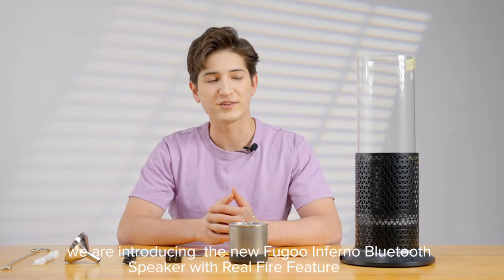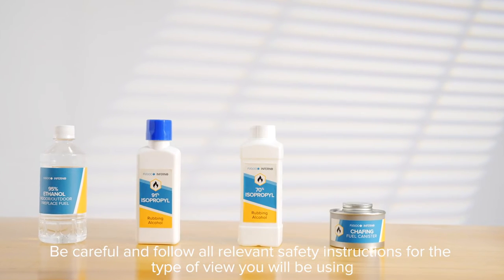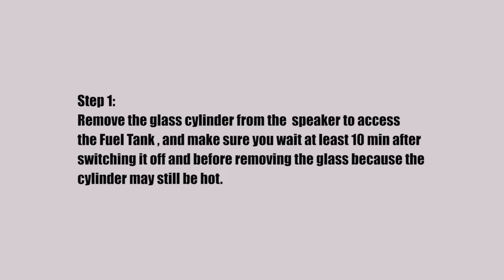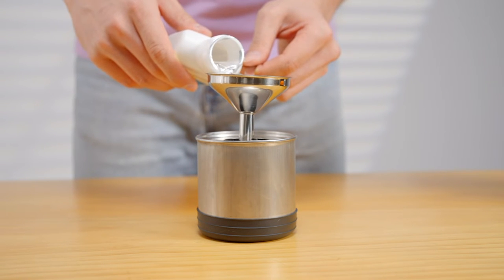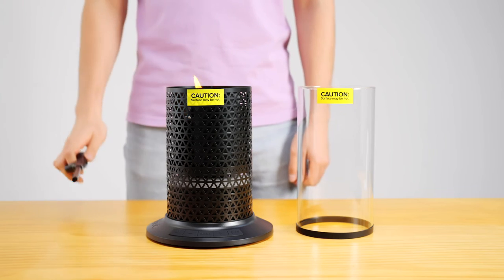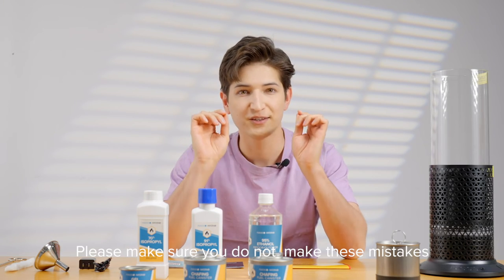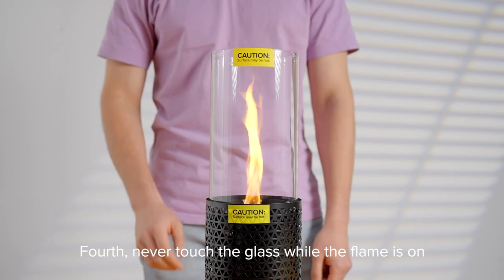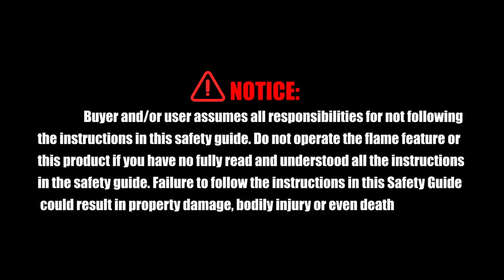FUGOO Inferno | How To Use the Real Flame Feature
Introducing the Inferno, the newest member of the FUGOO family of portable wireless speakers. Available only at fugoo.com

Discover how easy it is to set & elevate the mood for any occasion, both at home and on the go. The uniquely designed Inferno unique speaker features a built-in lantern, adjustable RGB lighting, and proprietary audio drivers that deliver crystal clear 360° sound allowing you to set the mood both audibly and visually.

If that weren't enough, easily connect and control up to 6 compatible speakers from your Android or IOS device using our new Connect by Blowfish App.